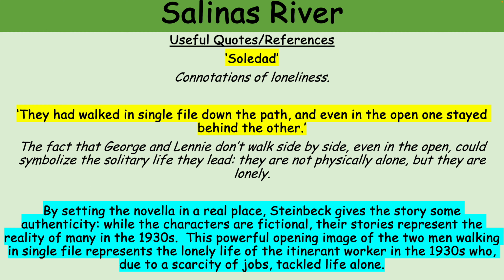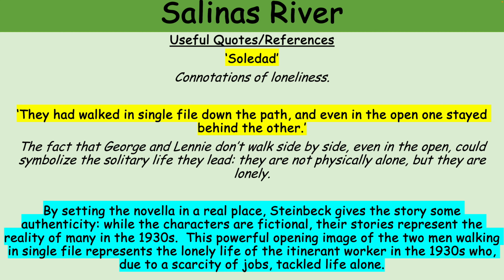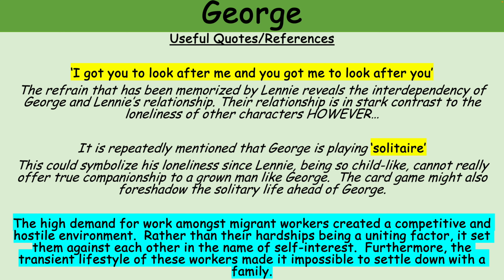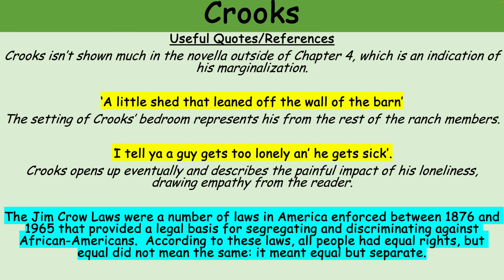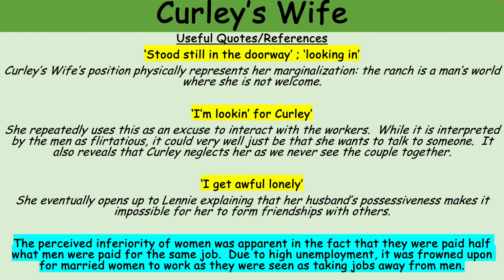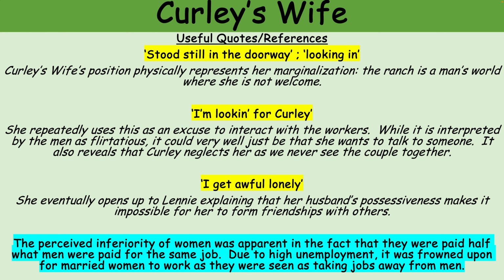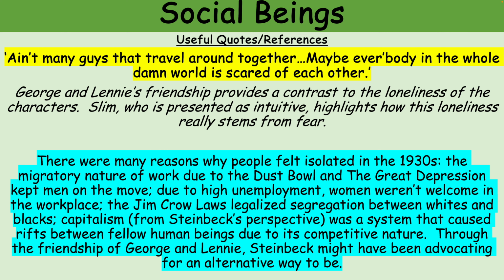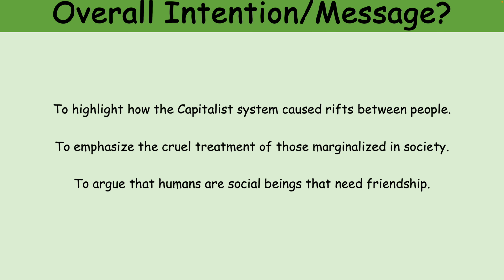Analysis of Loneliness in 'Of Mice and Men'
Exam preparation for Edexcel IGCSE English Literature Paper 1.